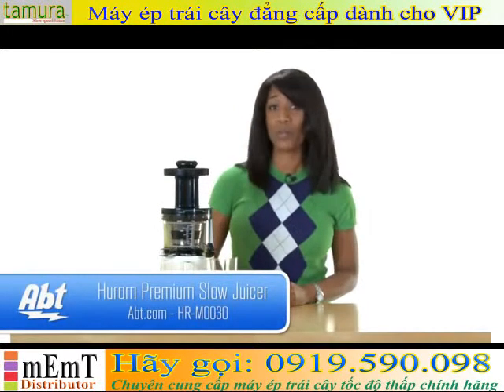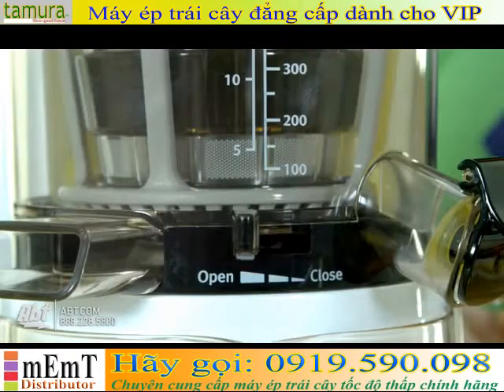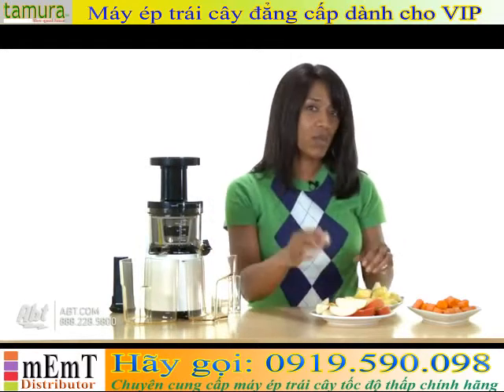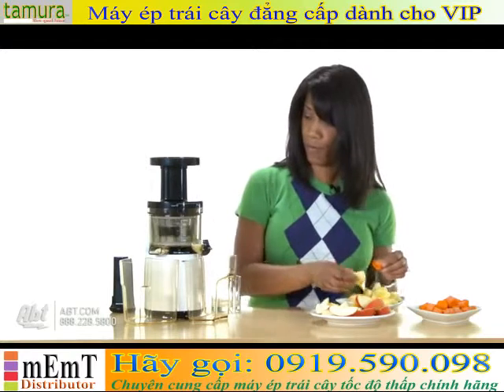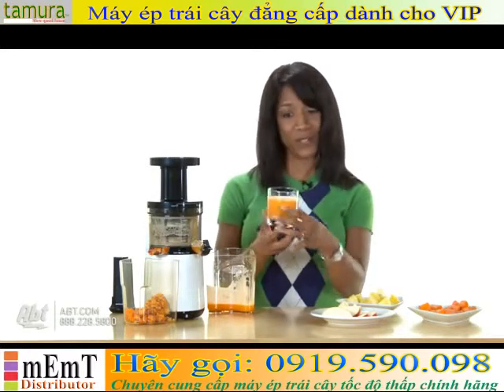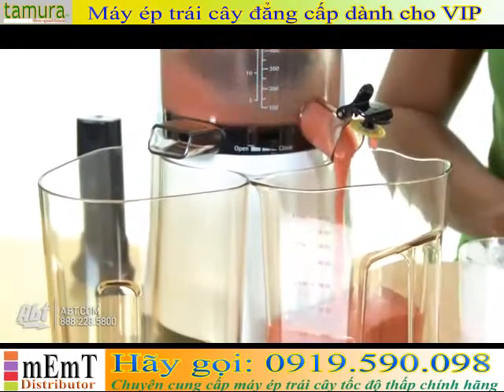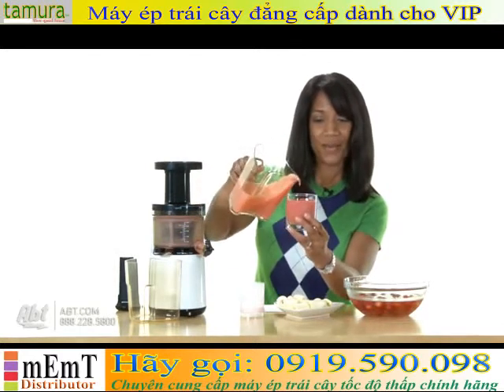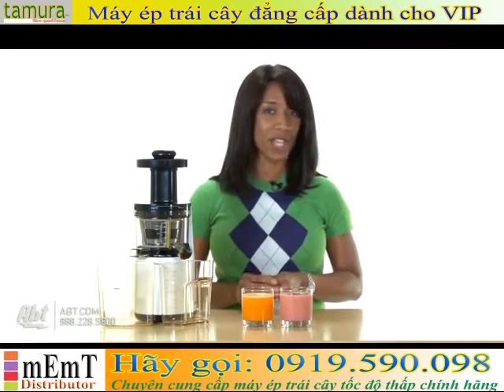Bí quyết làm nước ép trái cây ngon 9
Làm nước ép trái cây , nước ép hoa quả tinh khiết cùng máy Tamura - Kuvings - hurom
Máy ép hoa quả Tamura không xay bằng dao xay và mài ly tâm tốc độ cao như các máy bình thường mà sử dụng công nghệ ép trục vít cưỡng bức LSTS được cấp bằng sáng chế đầu tiên trên thế giới, giúp cho nước ép trái cây giữ được màu sắc, mùi vị tự nhiên, vitamin, enzym và dinh dưỡng không bị hỏng do lực ma sát và ly tâm.